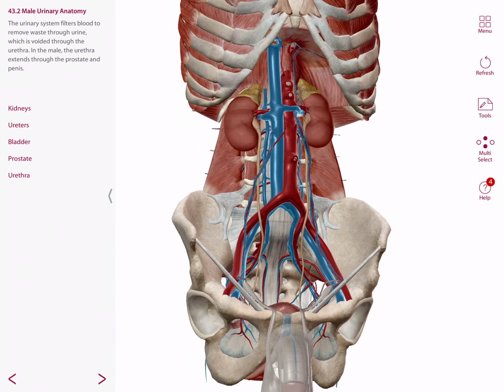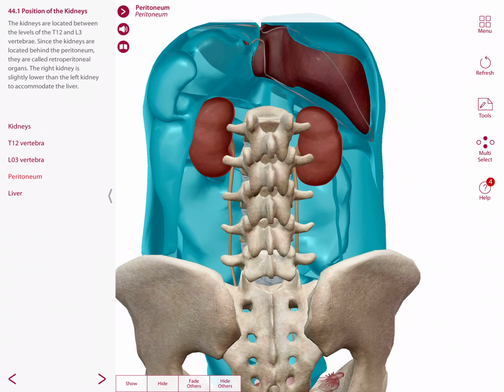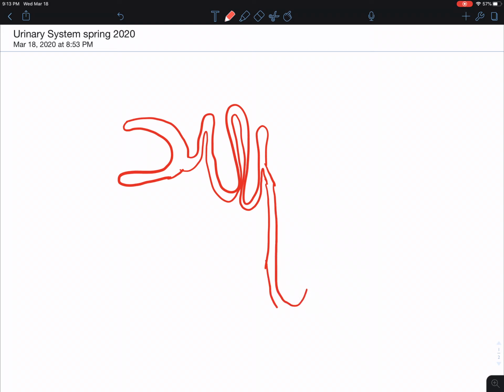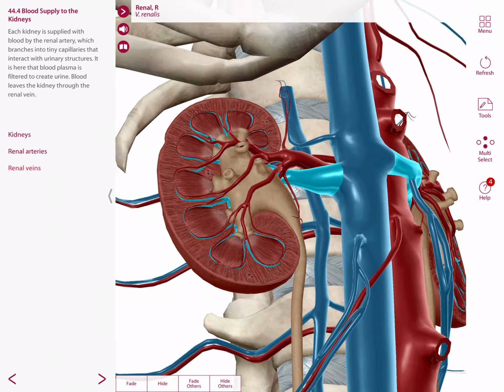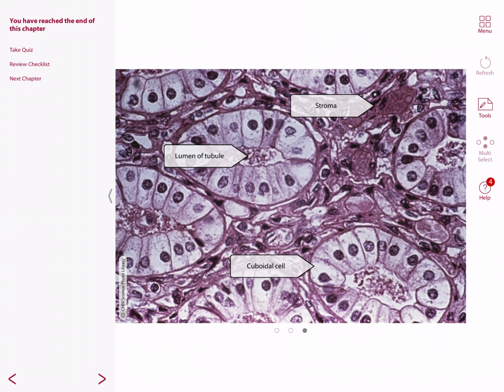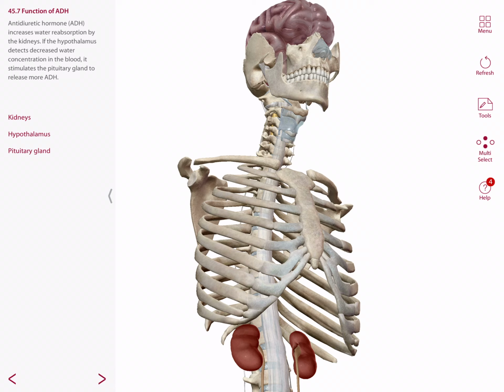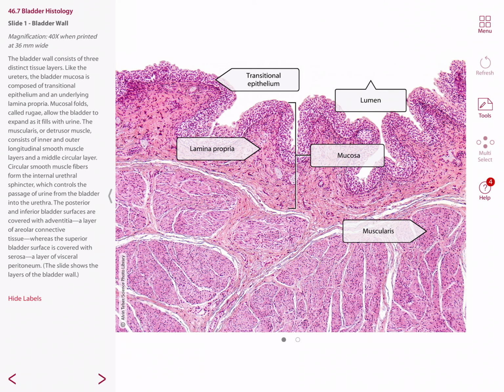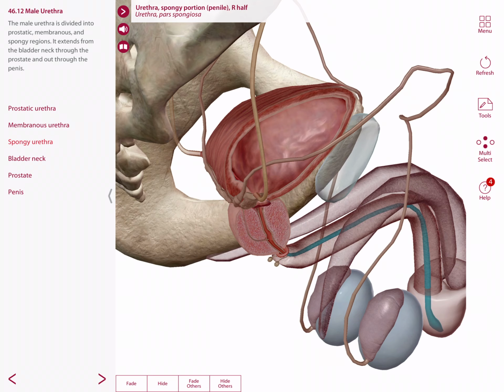Urinary System (44-46)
BIOH 212 Urinary System-1